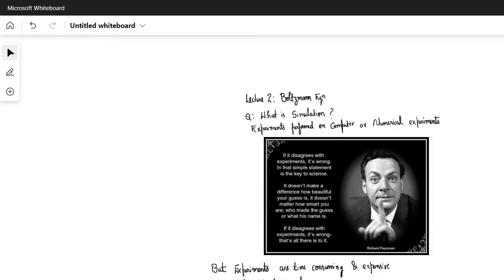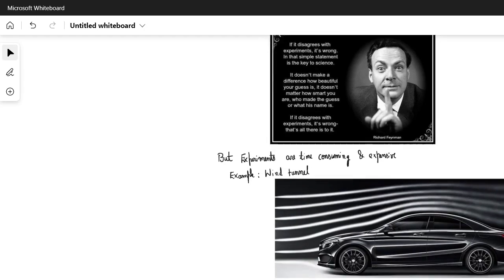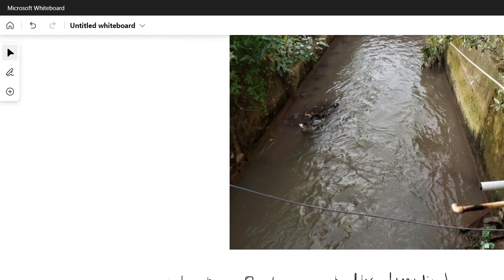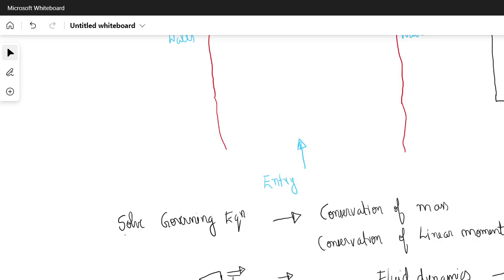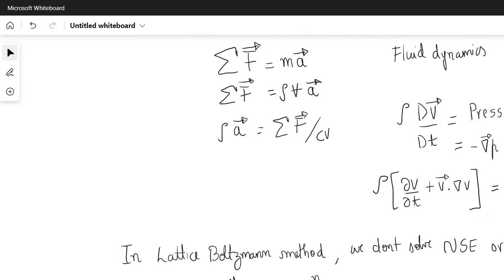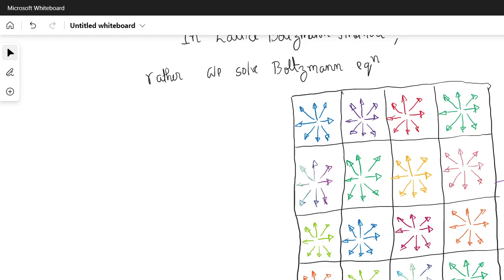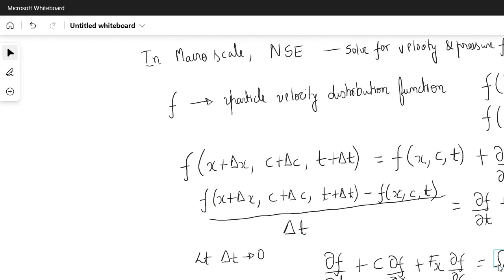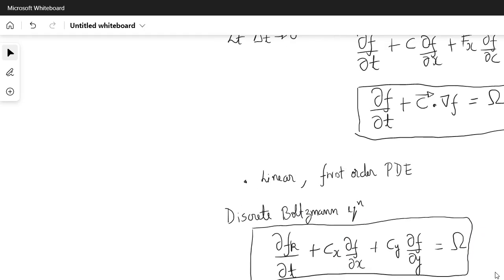Lecture2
What is Simulation ?
How to derive Boltzmann equation ?